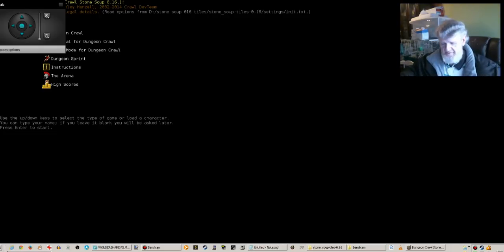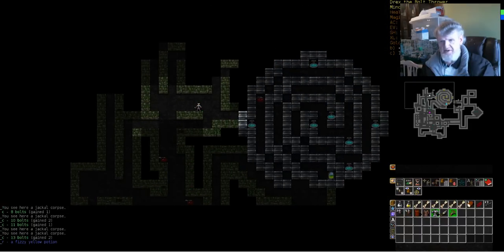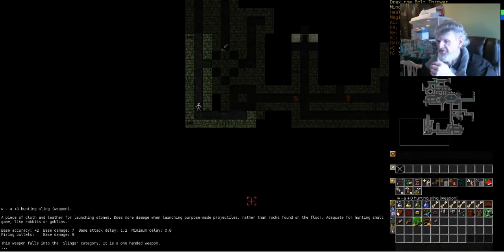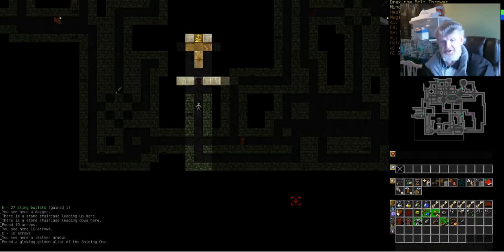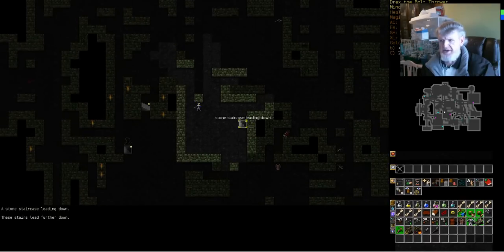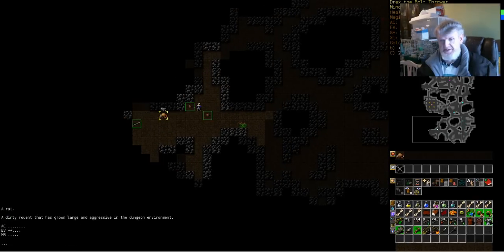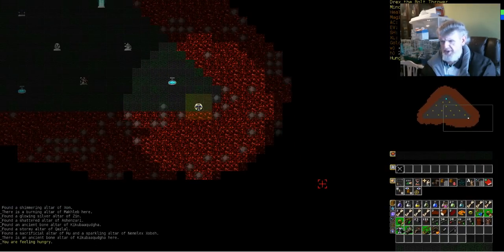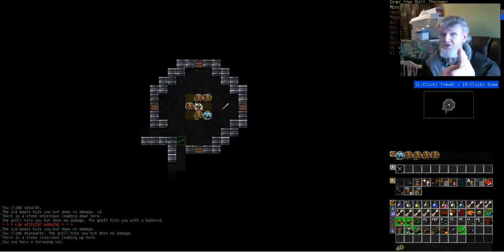DUNGEON CRAWL STONE SOUP : Let's Play Roguelikes - Dungeon Crawl STONED Soup #11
My very last run as a Minotaur Hunter. CanNOT make it past Dungeon6 with a minotaur. I'm thick, I'm slow, but I can finally admit defeat.